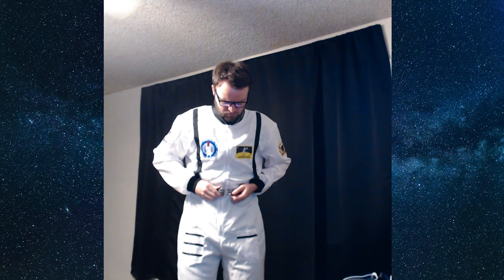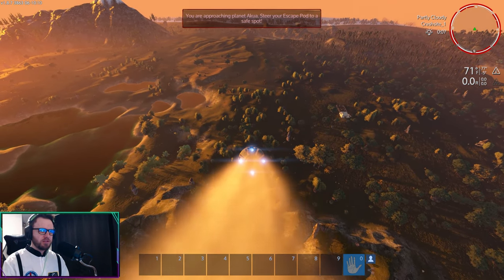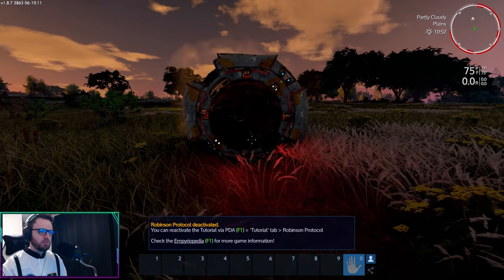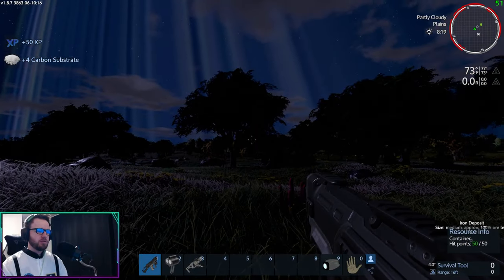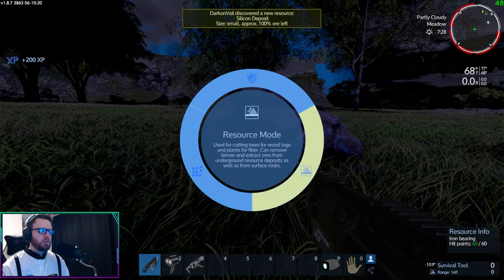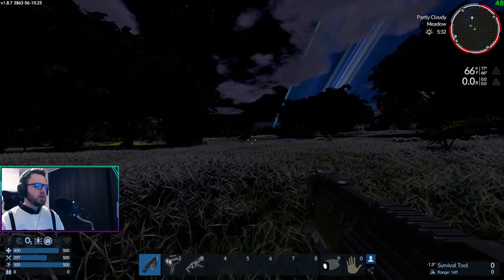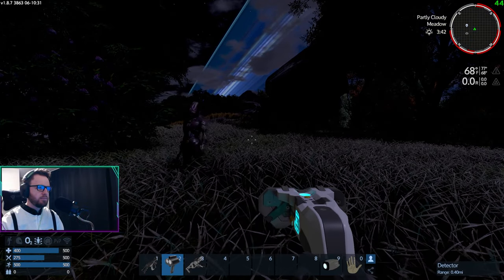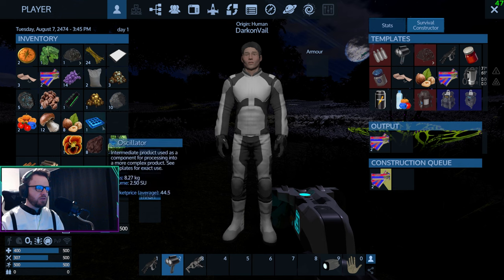We Have Liftoff | Empyrion Galactic Survival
Today is our first introduction to Empyrion: Galactic Survival. This is a basic introduction video, to lay the ground work for everyone to understand the basic core game mechanics.

 If you like space, or Ark Survival Evolved, or even Minecraft, there's a good chance you'll like this game. It's what No Mans Sky should have been. No Man's Sky, in my opinion, has a big drawback in that you cannot walk around inside your ship. Yes, it has freighters, but that isn't the same.

Today is an Empyrion walkthrough for beginners and anyone returning to Empyrion after years away.